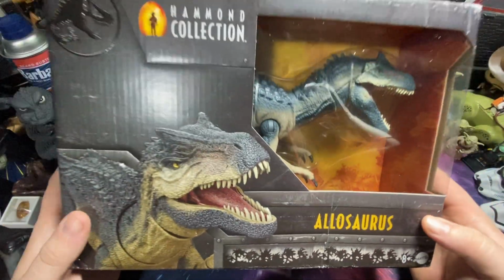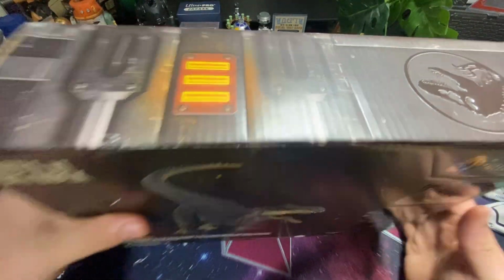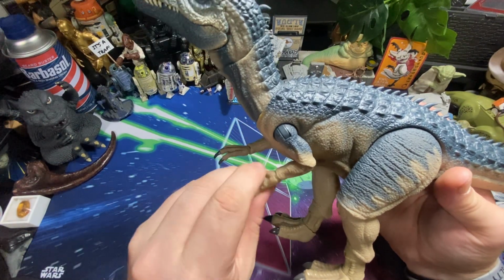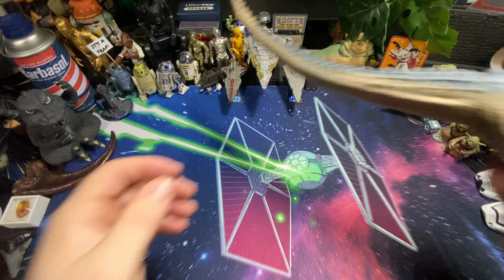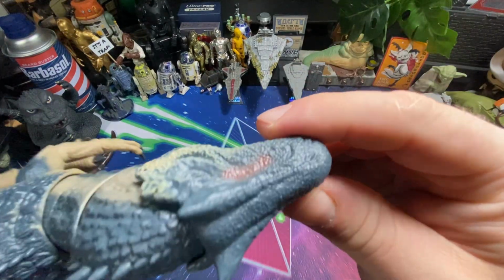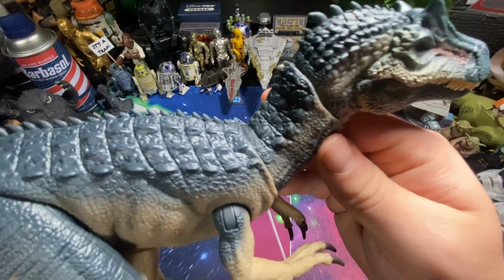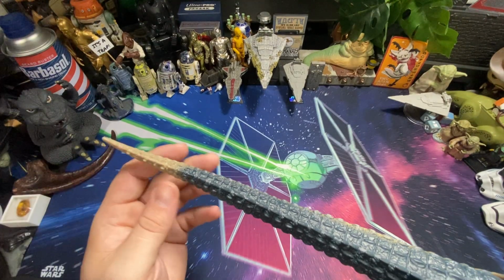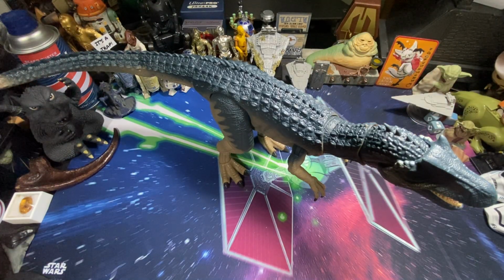This Figure Is Amazing! The Allosaurus By The Hammond Collection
My unboxing and review of the Hammond Collection Allosaurus figure. FANTASTIC figure too by the way!!